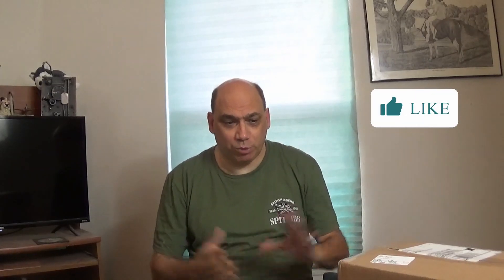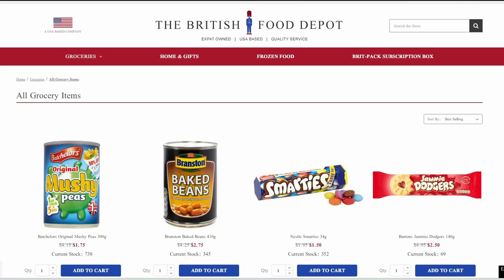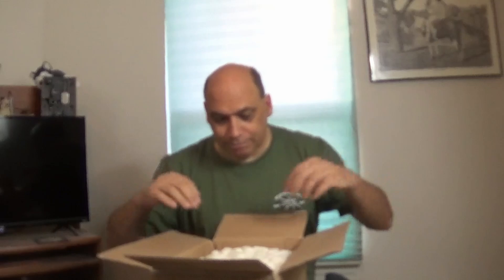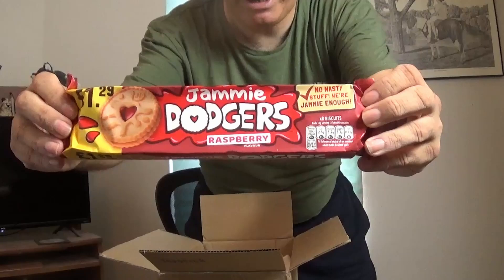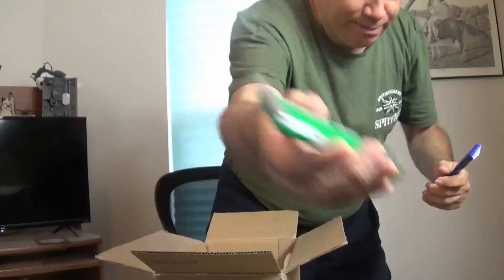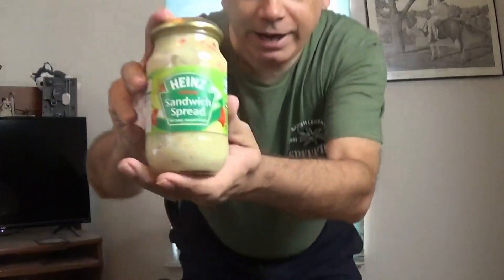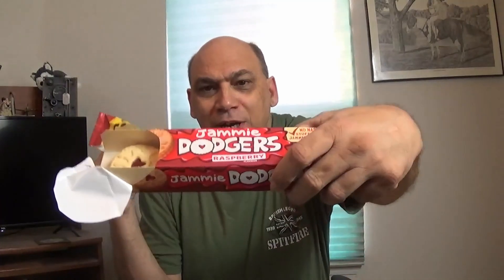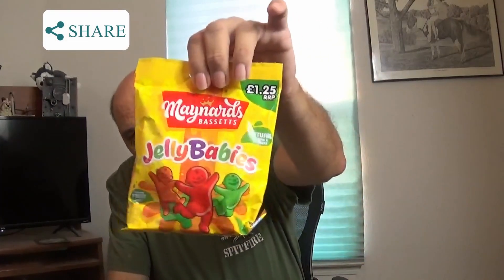The Part Time British Guy does an Unboxing video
I order some British goodies and taste test one.
Hint... Hint. There are Jelly Babies involved

Clip of Royal Guard
Brian Jeffery Beggerly
(Flickr)

💡 Have any other British/ common wealth videos you'd like me to check out?

 / parttimebritishguy774

Pic of the Royal Guard bowing his head from the Ministry of Defense

👋 Background info on myself: While helping write a book about an American pilot during World War II. Timothy is left with a difficult choice, coming from a military family his only desire to do his family proud and serve his country. But as his brother is a US Marine and seeing front line action Timothy has been reassigned to costal defense. Flying seaplanes as a stand by pilot with no chance of seeing action. In the hope that he can impress both his father and his family Tim resigned his commission and forfeits his US citizenship becomes part of RAF Eagle Squadron.
But Tim’s desire to impress both his father and his family backfires as he is disowned and disinherited. In order to prove he is both someone who can fight and a capable leader worthy of his family good name. He has now become a man without a country or place to call home.

 / mstise8683